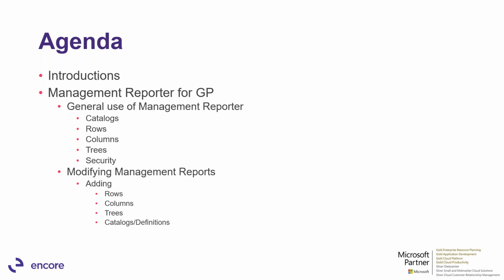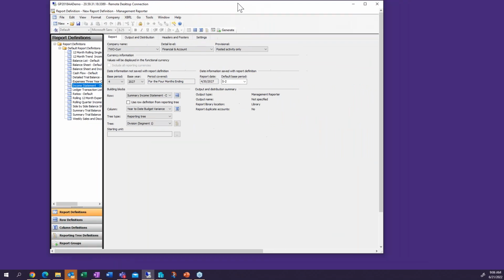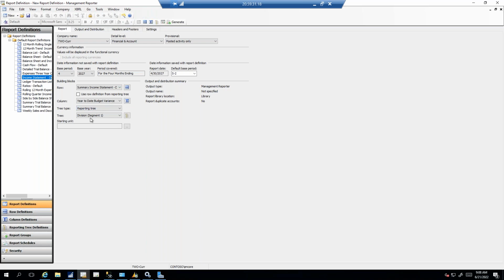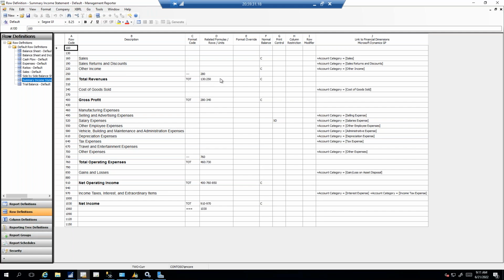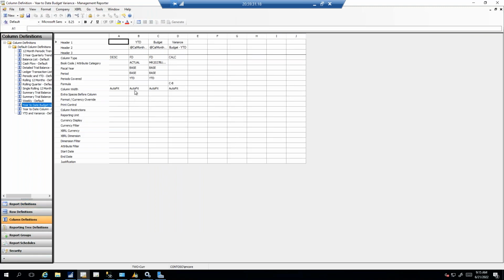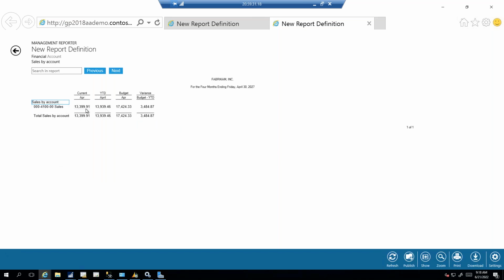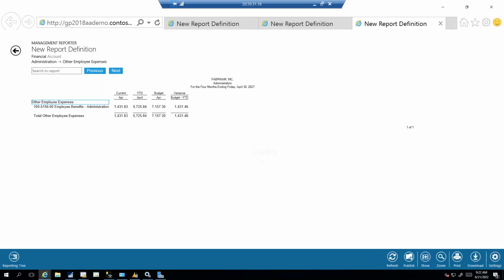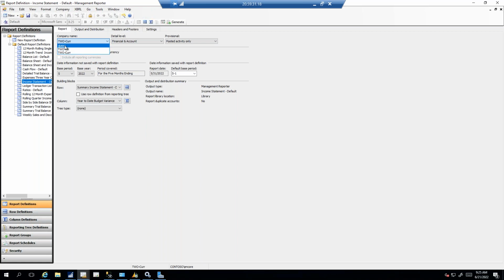Management Reporter in Dynamics GP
Learn how to create reports using Management Reporter in Dynamics GP. This video explains how to use Rows, Columns, Trees, and setting Report Configurations.